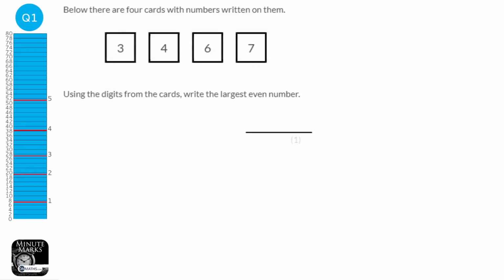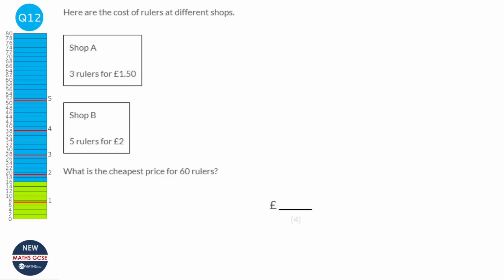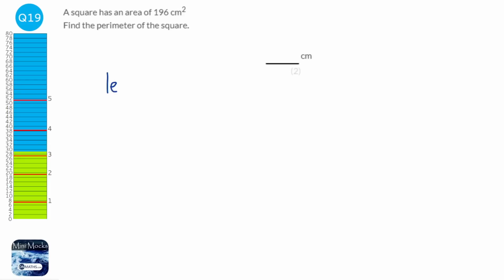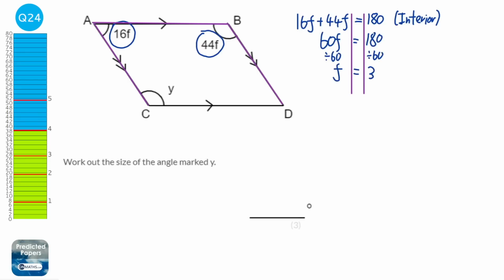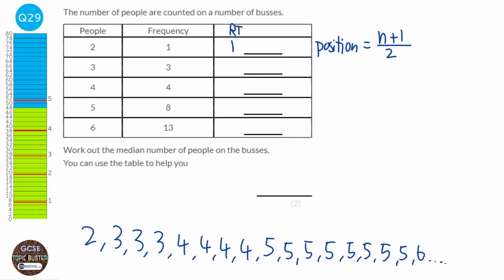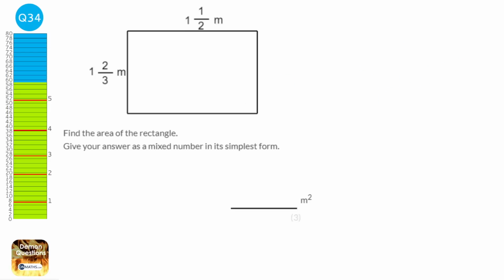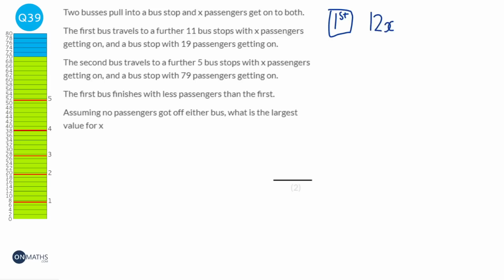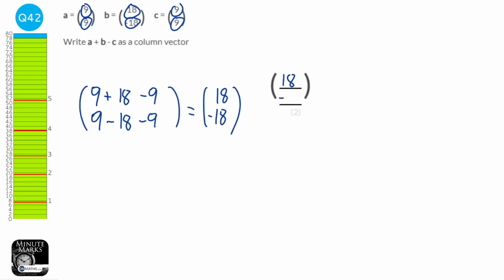November 2022 RESIT Predicted Maths GCSE Paper 1 Non-Calculator AQA 8300/1F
This is the OnMaths.com predicted paper using the advance information for Nov 2022 AQA Maths GCSE Foundation Paper 1 Non-Calculator.

00:00 Introduction
00:24 Q1 Basic Number: Largest Even Number From Digits
00:51 Q2 Basic Algebra: Simplify a x b x c
01:02 Q3 Fractions Decimals Percentages: Find Fraction From Written Question
01:23 Q4 Averages: Range from A List
01:48 Q5 Basic Algebra: Simplify -ax x -bx
02:04 Q6 Averages: Median from A List
03:01 Q7 Handling Data: Create Frequency Table
03:29 Q8 Number Indices: Find Odd/Even Square/Cube
04:34 Q9 Fractions: Find Fraction of Amount From Worded Question
05:21 Q10 Percentages: Percentage of Amount (Non-Calculator)
06:18 Q11 Basic Algebra: Collect Like Terms (2 Terms With Coefficients)
07:06 Q12 Proportion: Cheapest shop
07:53 Q13 Fractions Decimals Percentages: Convert Fraction To Decimal
08:41 Q14 Ratios: Find Amount From 3-Part Ratio and Total (non-calc)
09:32 Q15 Area and Perimeter: Area of Parallelogram
10:27 Q16 Fractions Decimals Percentages: Multiply Decimal and Integer
12:07 Q17 Ratios: Multiply Ratio To Find Amount
12:50 Q18 Circles: Parts of a Circle
13:34 Q19 Area and Perimeter: Find Square Perimeter From Area
14:45 Q20 Inequalities: Draw Number Line From Inequality (Double)
15:19 Q21 Percentages: Increase By Amount (Non-Calculator)
16:45 Q22 Ratios: Find 2-Part Ratio From Fraction
17:44 Q23 Handling Data: Two-Way Tables Completing Harder
18:53 Q24 Angles: Find Angle In Parallelogram Using Algebra
21:24 Q25 Fractions Decimals Percentages: Ordering Percentages, Decimals and Fractions
22:57 Q26 Inequalities: Find Integers From Double Inequality
23:31 Q27 Solving Linear Equations: Solve Equation in form x / a + b = c
24:44 Q28 Ratios: Simplify Different Units (Time)
25:32 Q29 Averages: Median from Frequency Table
28:53 Q30 Venn Diagrams: Sort Numbers With Venn Diagram
29:55 Q31 Venn Diagrams: Find Union
30:25 Q32 Fractions: Add Mixed Fractions From Worded Question
32:32 Q33 Number Indices: Indices in Fractions And Brackets
33:33 Q34 Fractions: Area of Rectangle Involving Mixed Numbers
34:43 Q35 Handling Data: Find Given-That Probability From Two Way Table
35:09 Q36 Formulae: Identify Equation, Expression, Formula and Identity
36:54 Q37 Venn Diagrams: Find Probability In Three-Way Venn
37:47 Q38 Fractions: Divide Mixed Fractions From Worded Question
39:53 Q39 Inequalities: Solve 4-part Inequality From Worded Question
41:49 Q40 Trigonometry: Find Angle Using Trigonometric Exact Values
42:59 Q41 Trigonometry: Find Length Using Trigonometric Exact Values
45:55 Q42 Vectors: Addition And Subtraction Of Vectors Using Letters
46:41 Outro